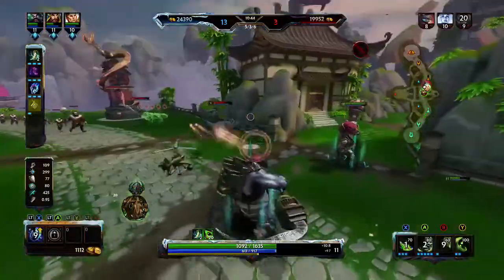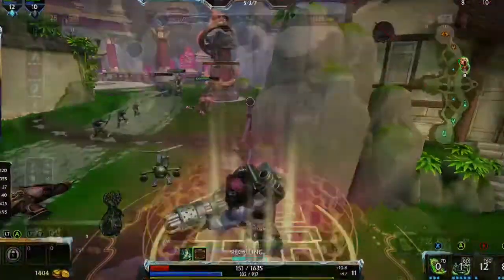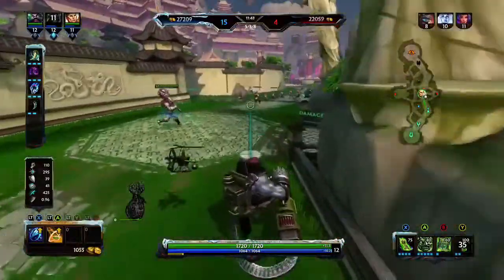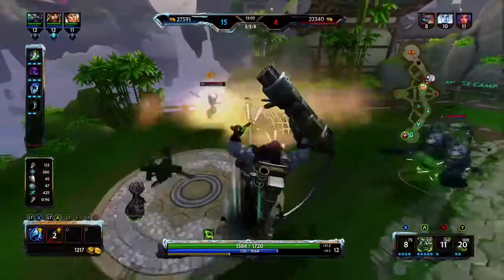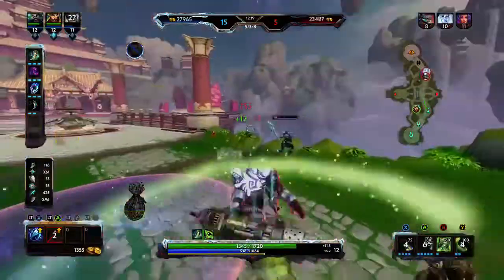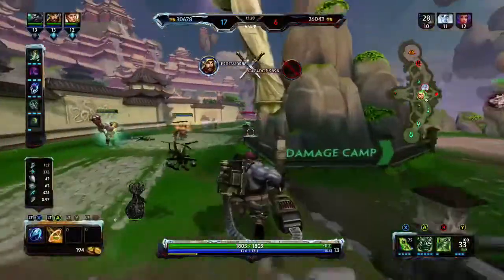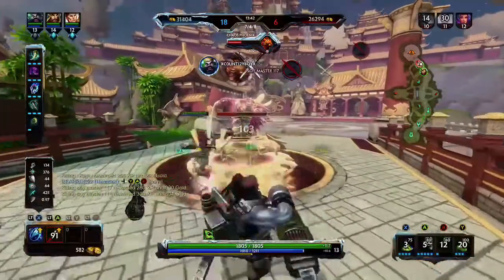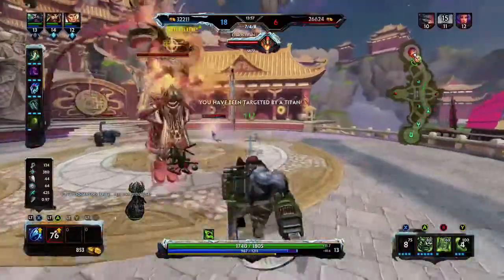Smite: Op build for Zhong Kui Season 5 (Xbox one) beginners guide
What’s up guys countryboy here with around smite how to guide. In today’s video Smite: Op build for Zhong kui we have a guide is for beginners who are looking for a good Zhong Kui build for joust,arena,conquest or seige. This build is from my own personal experience and time played with the God.

If you want to play with us on Xbox One or Pc leave us message with your gamer tag and we will send you a request. Also you can join the Kentucky  Country Club on Xbox clubs.

Video Link:
Last video's

Turtlehurmit:
Xc0unt12yboyx: